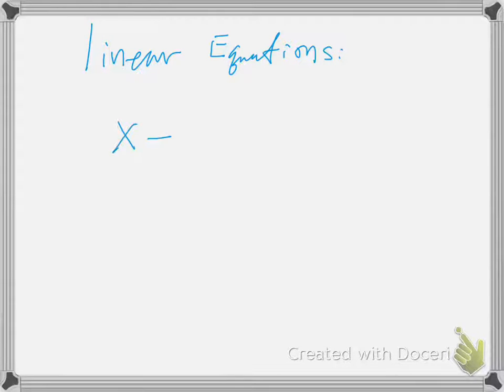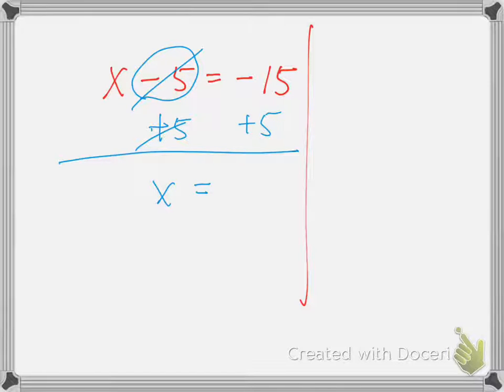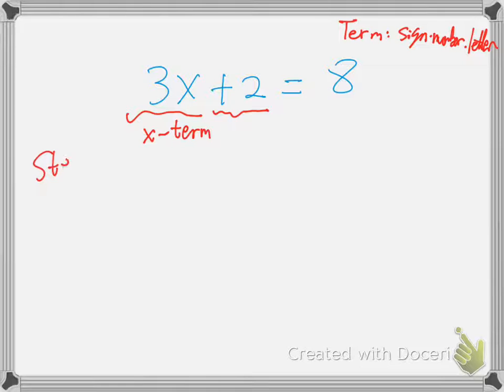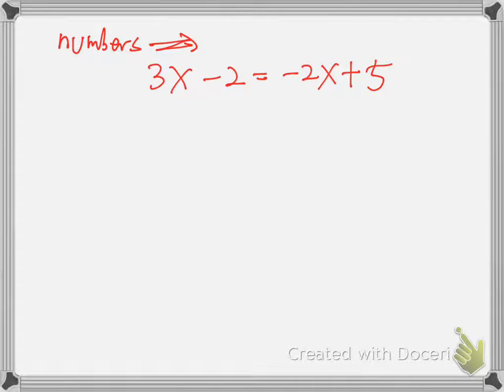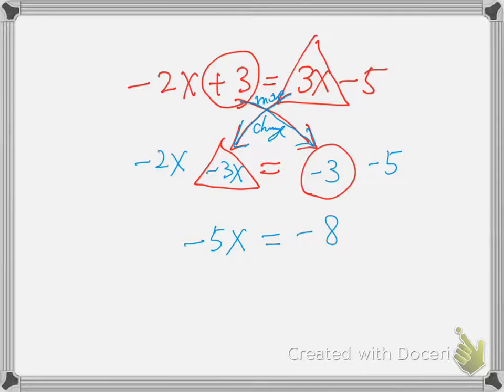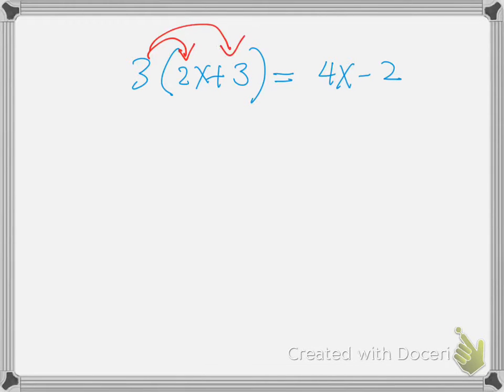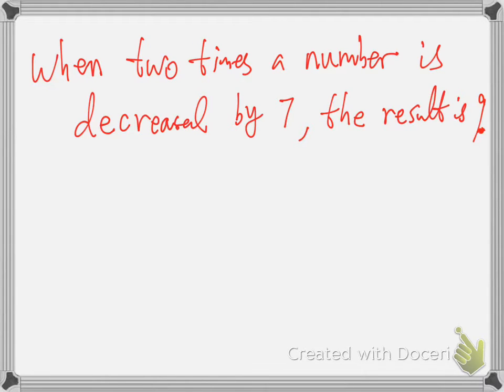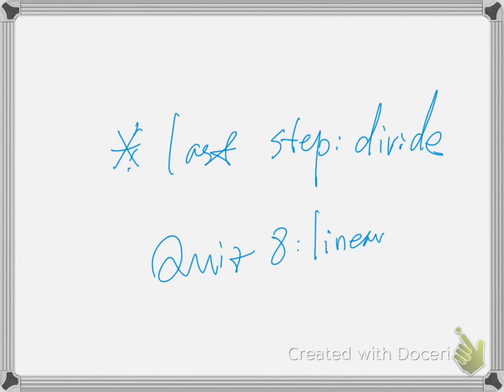MTH 1, linear equations